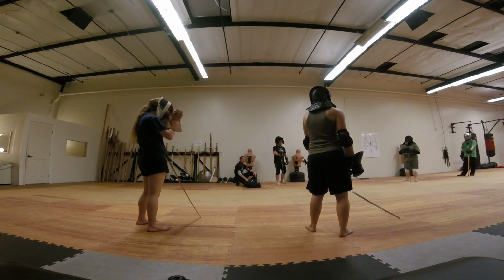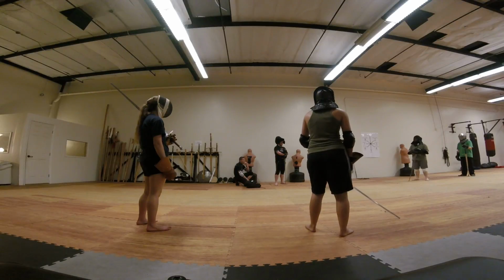Tosetti Institute Basic Longsword Class 10/19 pt 2